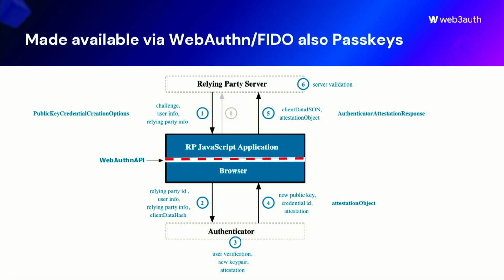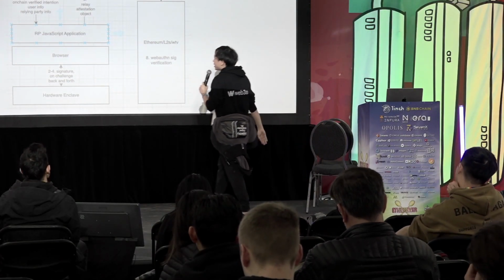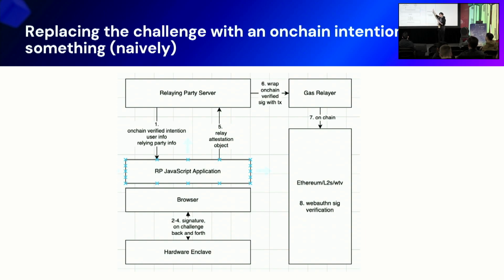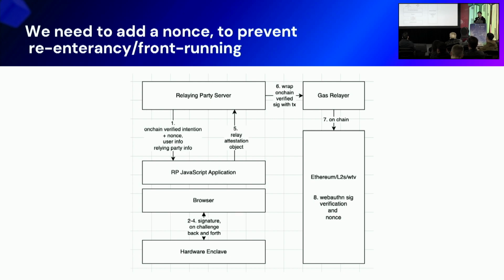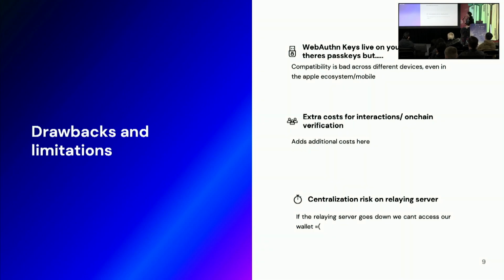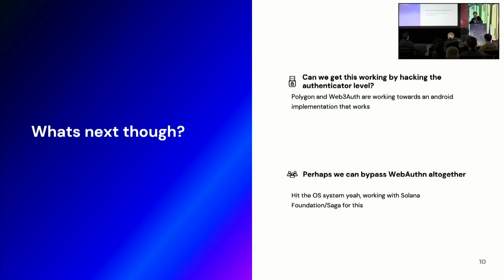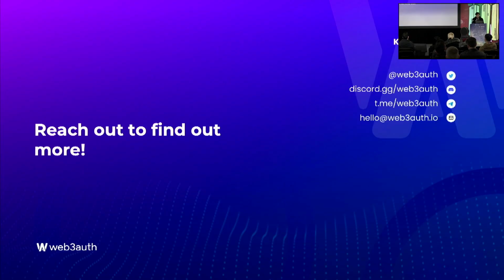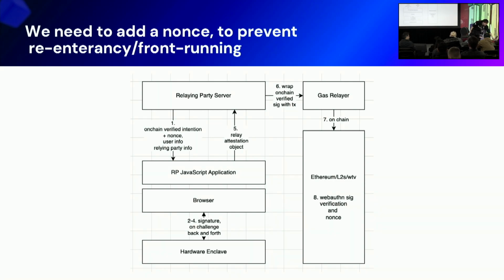Enabling Passkeys and Face-print Logins with Account Abstraction for Non-Custodial Wallets Zhen Yu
The recent events in the crypto and Web3 space have greatly reduced the trust of users for the space, coupled with technically complex barriers to entry, the adoption of Web3 does have several challenges to conquer. The industry does call for us to leverage existing secure elements like passkeys and biometric recognition as enclaves to store key factors of a user's wallet. Coupled with onboarding flows that users already trust, we are able to lower the technical barriers to entry and easily onboard them to secure multi-factor non-custodial setups that ensure that users are never censored from their digital assets.

Zhen Yu Yong
CEO, Co-Founder
Web3Auth
Zhen left Visa and Accenture for Web3, researching off-chain scalability with different and building one of the first cross-chain bridges (Peace Bridge), before establishing Web3Auth to enable wallets and applications to provide seamless logins for all.